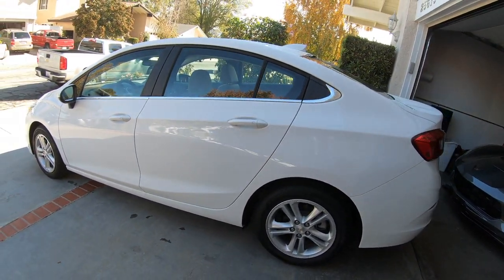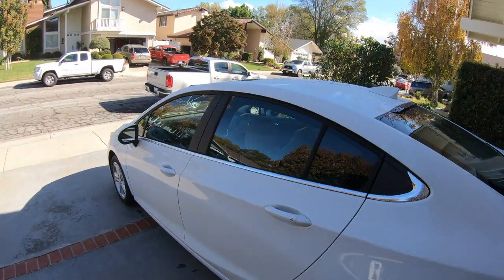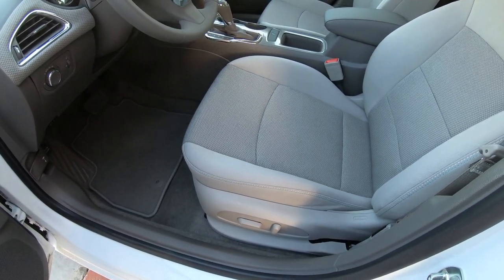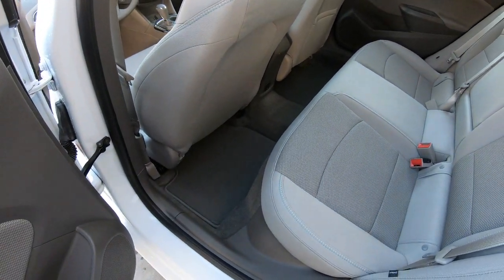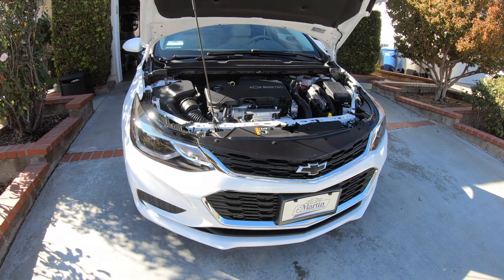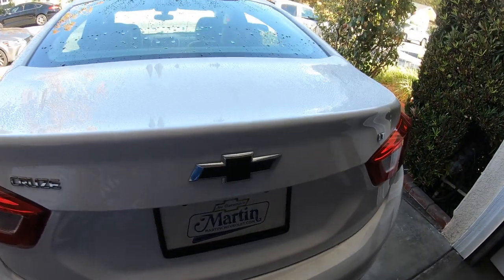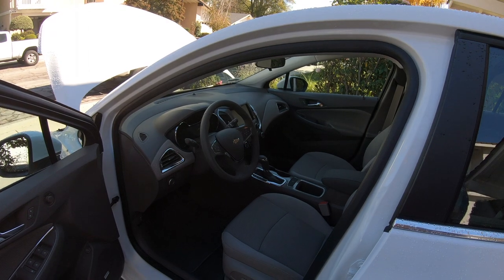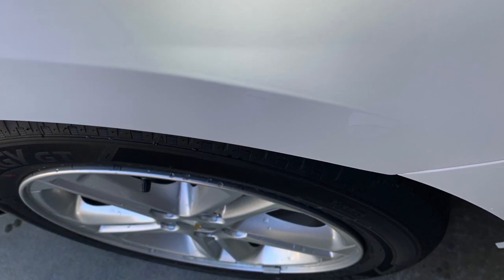It's like Déjà vu again. I purchased another Chevy Cruze!